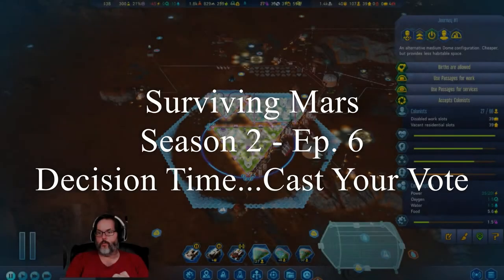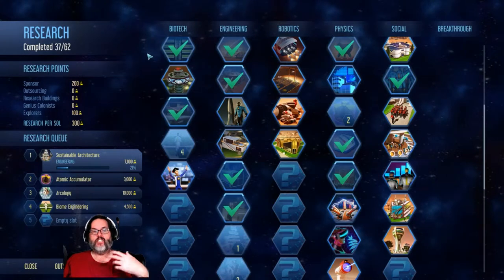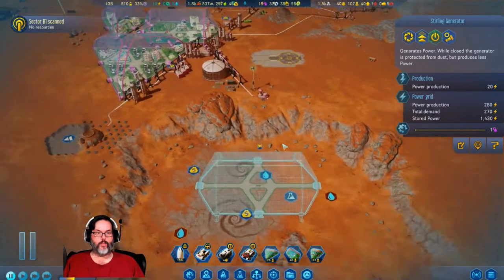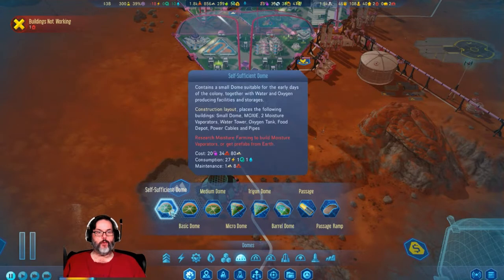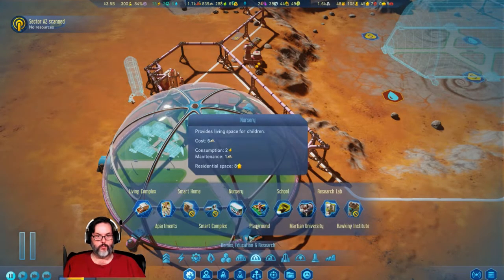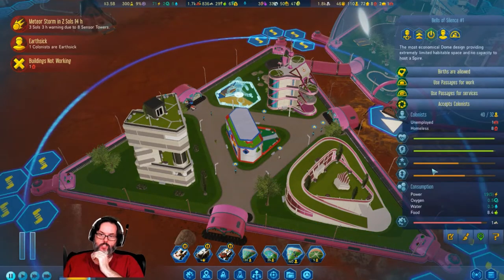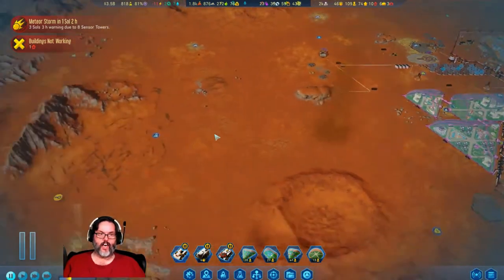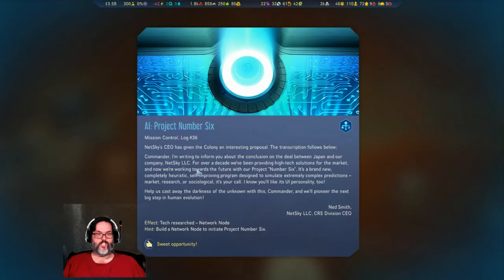Surviving Mars - Season 2 Ep. 6 - Decision Time...Cast a Vote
I’m diving back into outer space with Surviving Mars.  It’s been a while since I played this game.  We are about a week or so away from the Green Planet expansion for the game.  Follow along as I try to remember how to play!